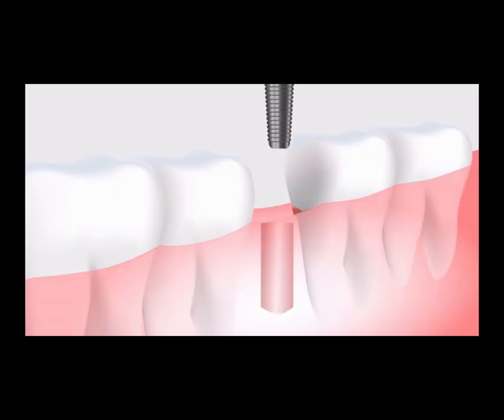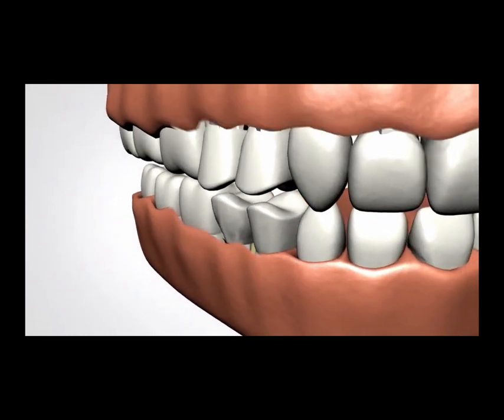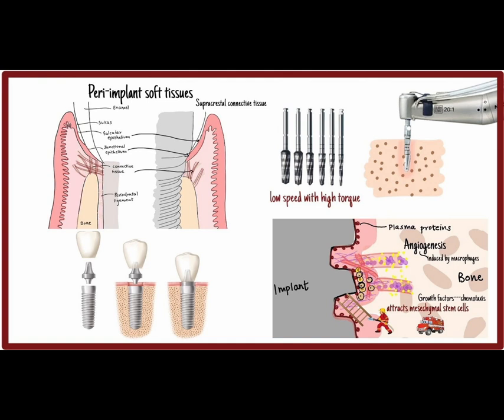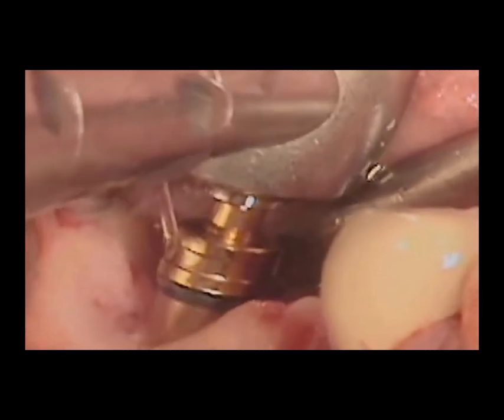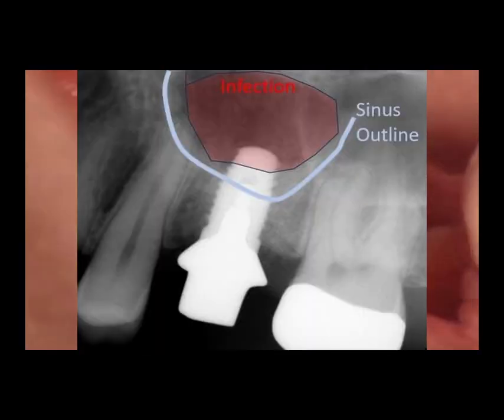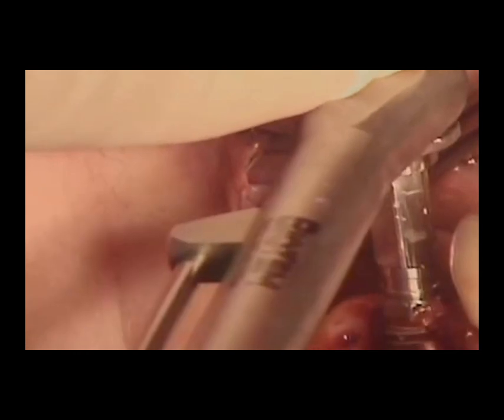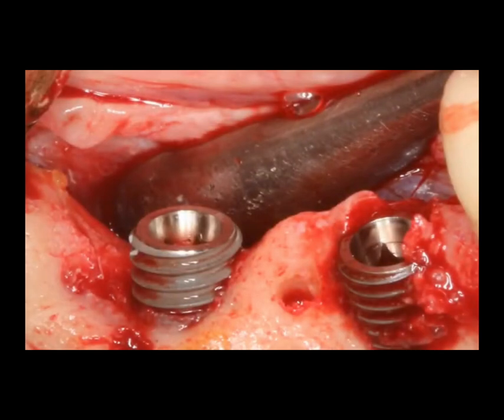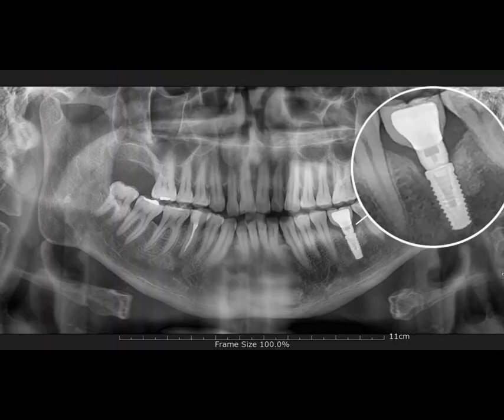Dental Implant. All You Need To Know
The field of dentistry has seen numerous advancements in recent decades, with dental implants standing out as one of the most effective and long-lasting solutions for tooth replacement. Dental implants involve surgically inserting a small titanium post into the jawbone, which acts as an artificial root for a missing tooth. Once the post is securely fused with the bone, a custom-made crown is placed atop the implant, providing a natural-looking and functional replacement for the missing tooth. This essay will explore the benefits, process, and considerations of dental implants, making a case for why they are often the optimal choice for those seeking tooth replacement solutions.
One of the most compelling reasons for choosing dental implants is their durability and ability to mimic the appearance and function of natural teeth. Unlike removable dentures, which can slip and move, implants are anchored firmly in the jawbone, allowing for improved chewing and speaking abilities. This secure fit also contributes to greater self-confidence, as patients no longer worry about their replacement teeth shifting unexpectedly.
Another key benefit of implants is their potential to prevent bone loss. When a tooth is missing, the jawbone in the area can start to deteriorate over time due to a lack of stimulation. This bone loss can lead to further dental complications and affect facial structure, potentially giving the face a sunken appearance. Dental implants, however, act like natural tooth roots and stimulate the bone, helping to maintain its density and structure.

Implants also promote better oral health compared to other solutions. For instance, dental bridges, while effective, often require the grinding down of adjacent healthy teeth to support the bridge. Implants, in contrast, stand alone and do not require any alterations to surrounding teeth, preserving the overall integrity of the patient’s natural teeth.
The process of receiving dental implants is a multi-step journey that spans several months. Initially, patients undergo a consultation to determine if they are suitable candidates for implants. This includes an assessment of overall oral health and bone density. For patients lacking adequate bone structure, a bone graft may be necessary to create a solid foundation for the implant. Once the patient is deemed a suitable candidate, the titanium post, which serves as the implant, is surgically inserted into the jawbone under local anesthesia.

Following the placement of the implant, a healing period known as "osseointegration" is required. During this time, the implant fuses with the jawbone, a process that can take anywhere from three to six months. This step is crucial, as it establishes the implant as a stable base for the future crown. Once osseointegration is complete, an abutment is attached to the implant. This small connector piece will hold the crown securely in place.

The final step is placing the custom-made crown, which is designed to match the color and shape of the patient's natural teeth. Once attached, the implant is virtually indistinguishable from a natural tooth, both in appearance and functionality.
While dental implants offer numerous benefits, there are also factors and potential risks that patients must consider. The cost of dental implants is often significantly higher than that of traditional dentures or bridges, making them a substantial investment. However, many patients find that the long-term advantages and durability of implants justify the initial expense. Additionally, implants require a commitment to a lengthy healing process, which may not be suitable for individuals looking for an immediate solution.

Certain risks are also associated with dental implant surgery, though they are relatively rare. These risks include infection at the implant site, nerve damage, and sinus issues when implants are placed in the upper jaw. Implant failure can also occur if the bone does not integrate properly with the implant, although this is uncommon and often related to factors like smoking or underlying health conditions. Dentists take precautions to minimize these risks, ensuring that patients are well-informed and prepared before proceeding with the surgery.
Once the implant procedure is complete, patients must commit to diligent oral hygiene to ensure the longevity of their new tooth. Regular brushing, flossing, and dental check-ups are essential to prevent gum disease and other oral health issues that could compromise the implant. Unlike dentures, which may require adjustments over time, well-maintained dental implants can last a lifetime, making them an attractive option for individuals looking for a long-term solution.